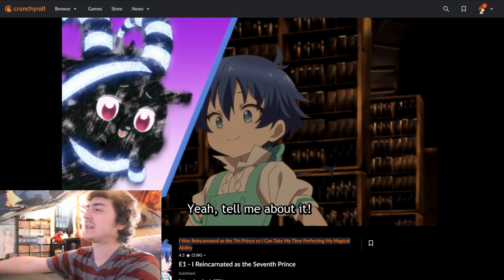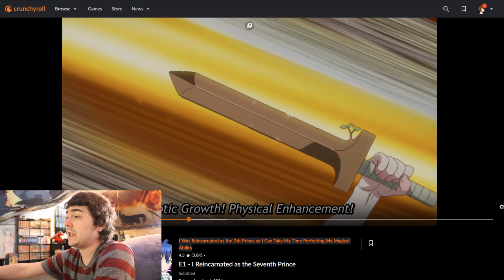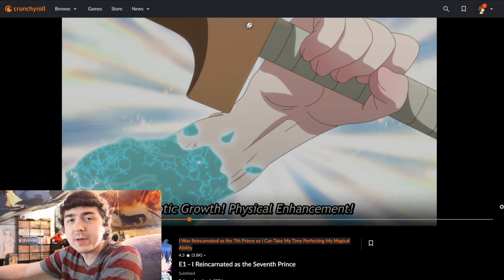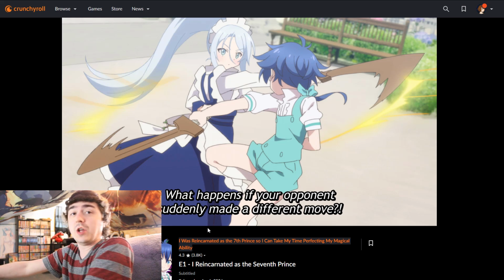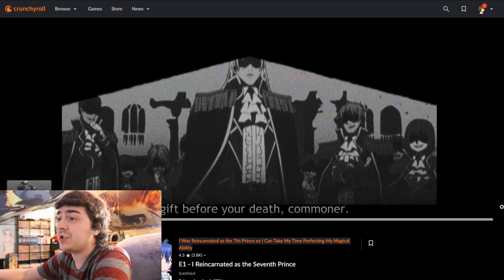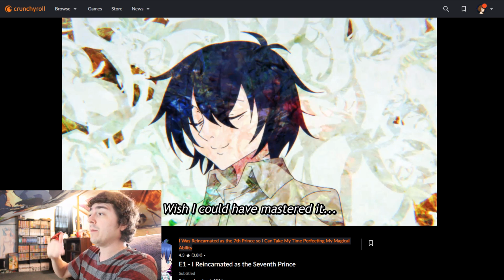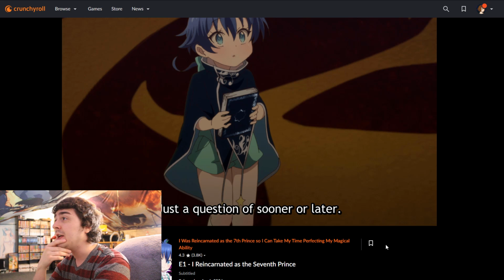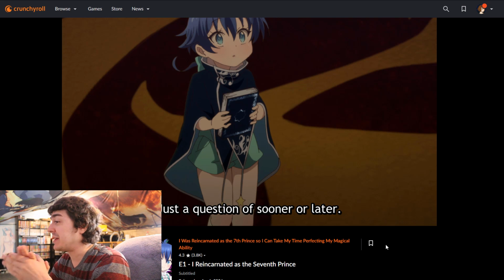This Anime is Causing Some Controversy but Who Cares its Fun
I Was Reincarnated as the 7th Prince so I Can Take My Time Perfecting My Magical Ability Episode 1 is quite the mouthful but it was a fun watch despite the controversy

Love you all so much thank you for all the support!